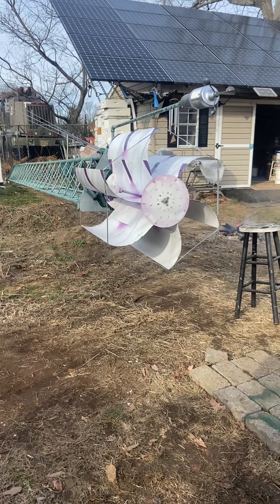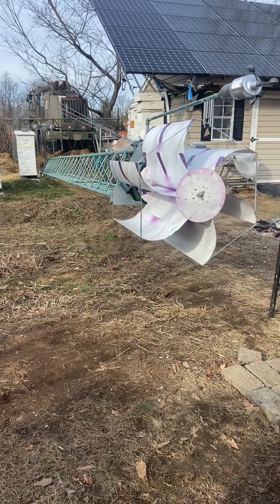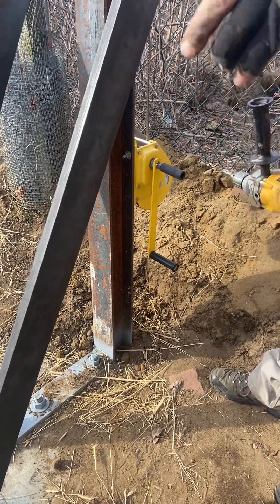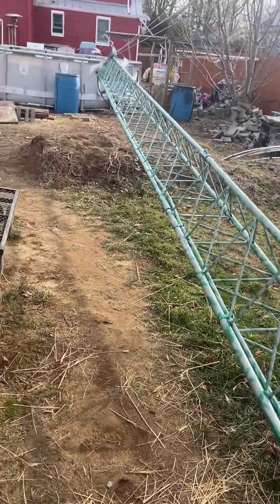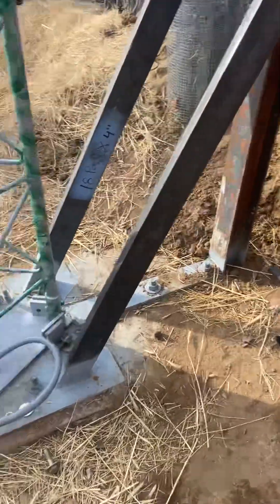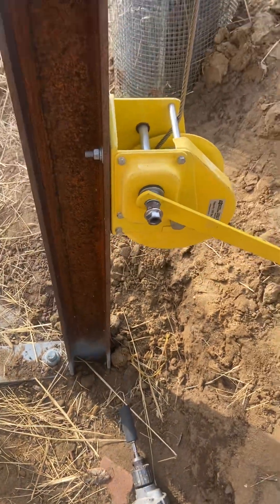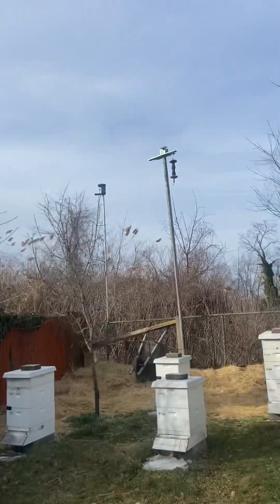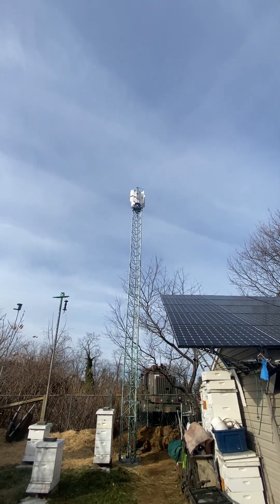Vertical Wind Turbine, Part 47 Never Buy Tesup.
So after the installation of the tower, the concrete pads, the counter weights, the hand crank ,the cables and everything. I have a solid platform tower to work off of …unfortunately, the false advertisement by Tesup about their turbine starting at 4 m/s, is so far off, it will never produce power.
The turbine would not turn in extremely strong winds even up to 15m/s.  When It hit 17 m/s the turbine started to spin. Now with the modification, removing every other blade and extending the scoop out the length of a blade & installing strapping from blade tip to blade tip (17inch)to give it a stable platform as it spins. Less blade flex. I now have a start up speed at 17MPH / 7.6m/s.